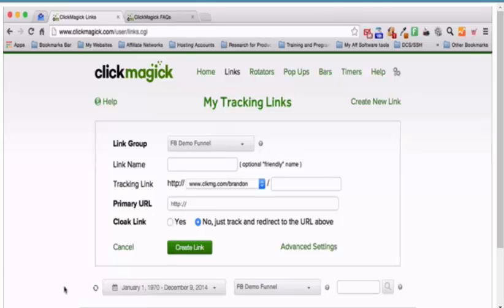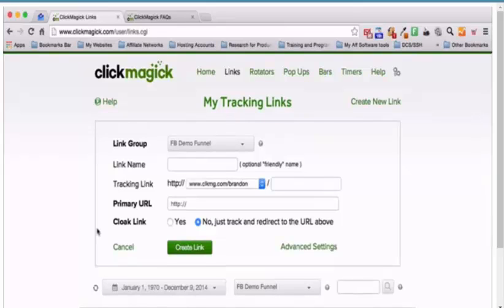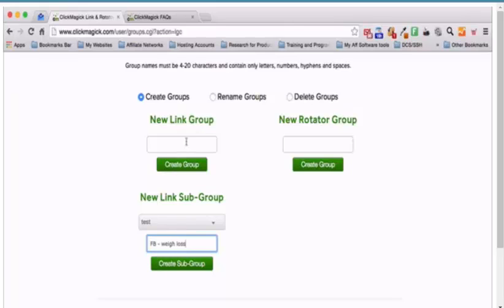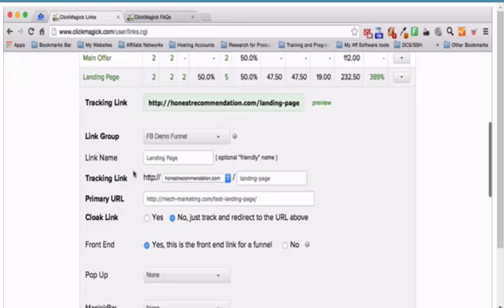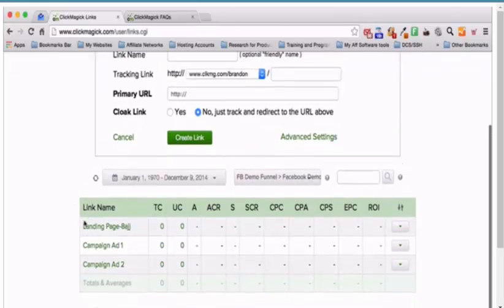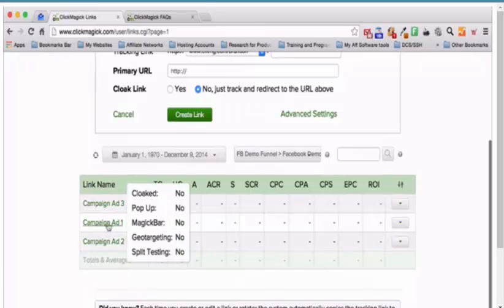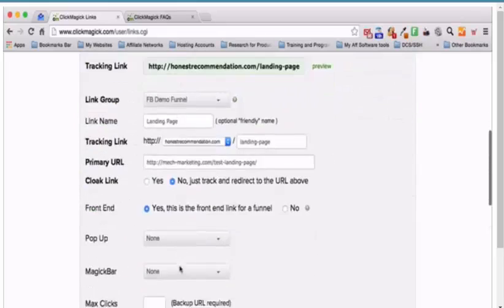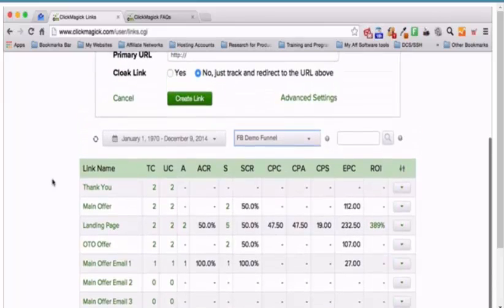Tracking Multiple Traffic Sources using Sub Groups